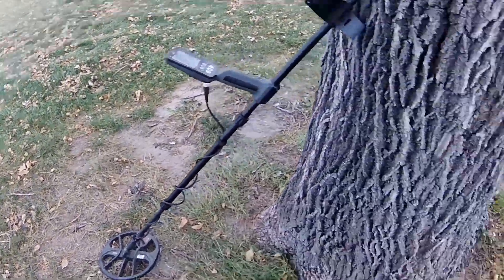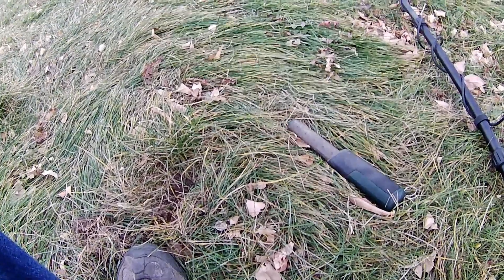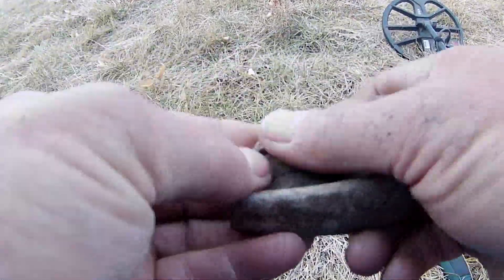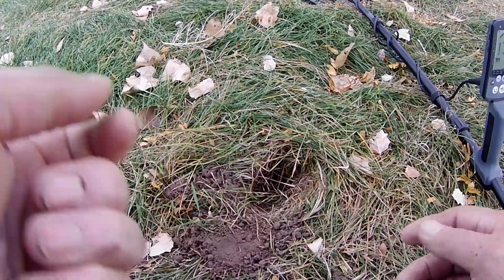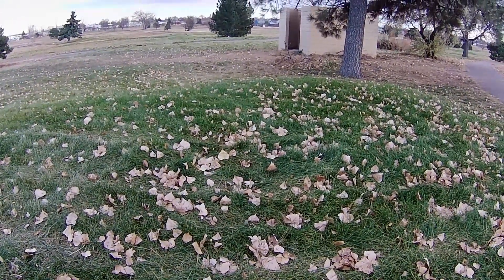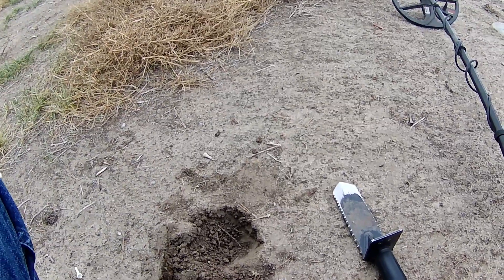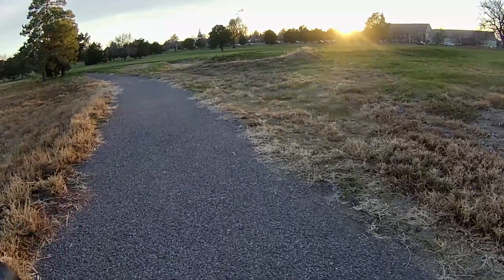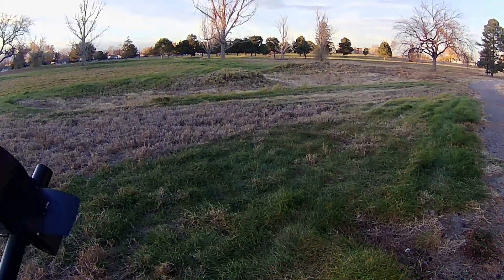METAL DETECTING A OLD ABANDONED GOLF COURSE #1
In this video I metal detect a old golf course with the Minelab Equinox 600 . I find jewelry and coins.